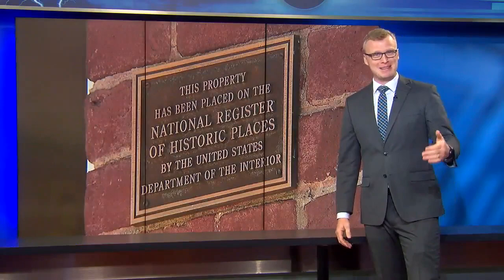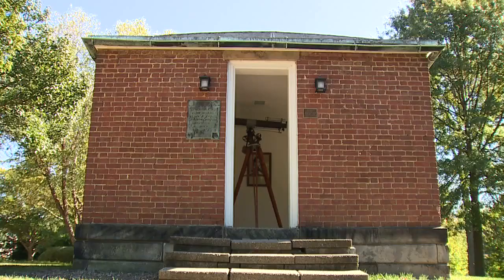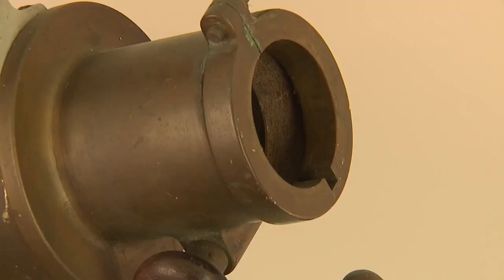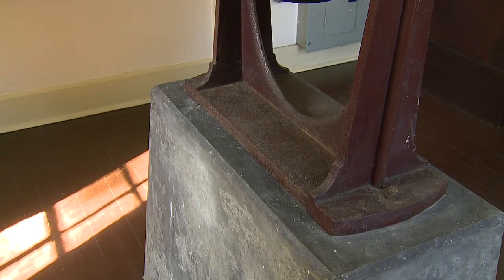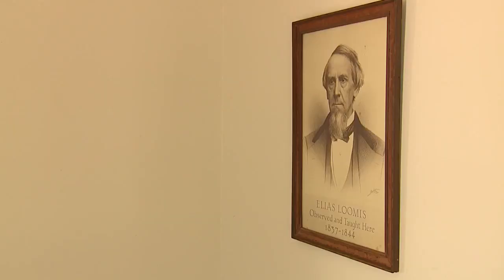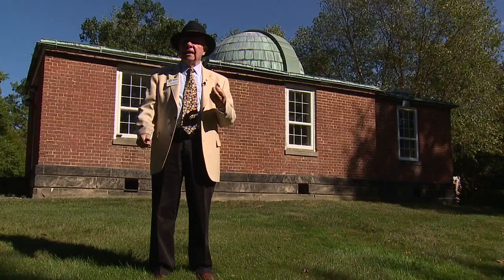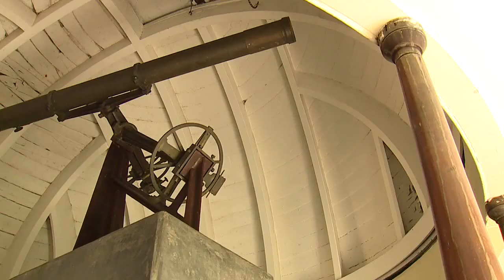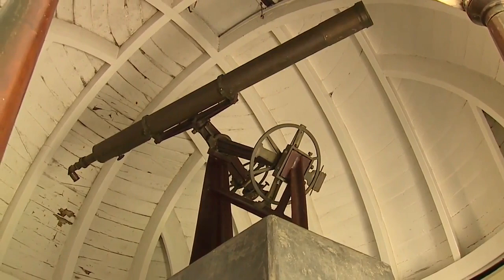Built nearly 200 years ago, the Loomis Observatory in Hudson is a national treasure